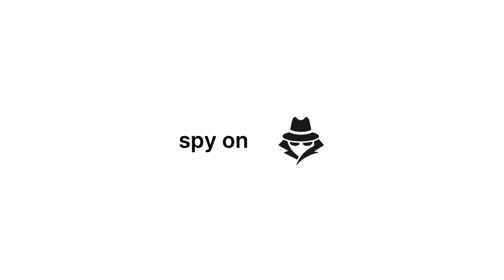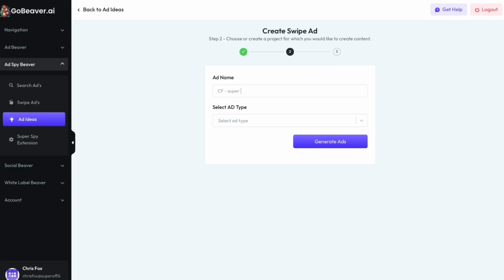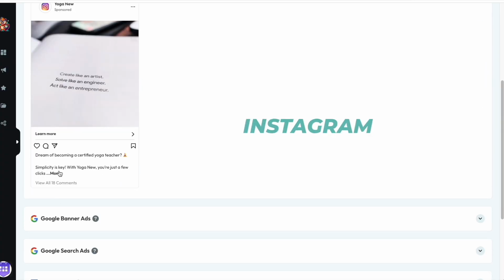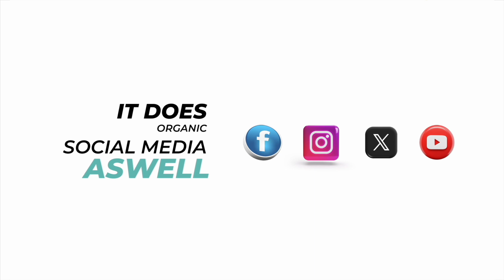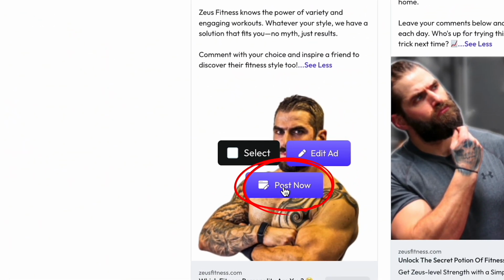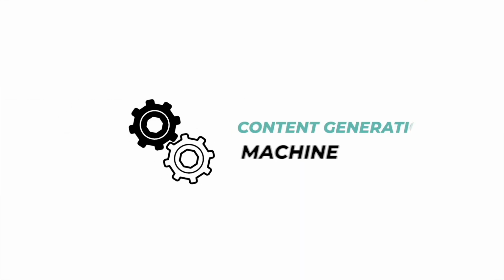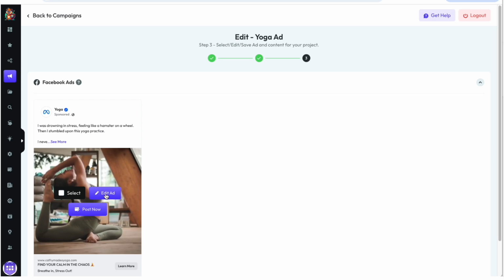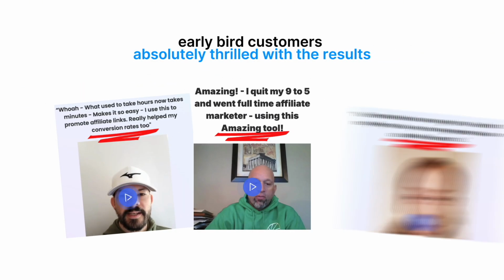🔴 STOP! BEFORE You Buy Social Go Beaver AI - MUST WATCH This Review! (2025) Legit or Scam?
⚠️ URGENT: Most AI social media tools FAIL because they lack automation & scheduling power. I tested Social Go Beaver AI Scheduler for 30 days—here’s the truth no one tells you!

📌 In This Unbiased Social Go Beaver AI Review:
00:00 – ⚠️ BIG Warning About Fake AI Schedulers
01:15 – What is Social Go Beaver AI? (Full Breakdown)
02:30 – How It Works (AI-Powered Social Media Automation)
04:10 – My Results After 30 Days (Proof + Analytics)
06:25 – Who Should Use It? (Marketers, Agencies, Entrepreneurs)
08:50 – DANGER: Avoid These Fake Websites!
10:00 – Where to Buy the Real Version (Official Link)

🚀 Why Social Go Beaver AI Scheduler is a GAME-CHANGER:
✅ AI-Powered Scheduling (Auto-post to Facebook, Instagram, Twitter, LinkedIn)
✅ Content Generator (AI writes captions, hashtags & more)
✅ Time-Saving Automation (Schedule weeks in advance)
✅ Analytics Dashboard (Track engagement & growth)

❌ 3 CRITICAL Mistakes When Buying AI Social Tools:
Using fake/cloned versions (Many scam sites sell malware-infected copies)
Not checking automation features (Some tools only "pretend" to auto-post)
Ignoring customer support (Social Go Beaver offers 24/7 help)

] for extra tips!

⚠️ WARNING: Avoid SCAMS!
Many fake websites sell counterfeit Social Go Beaver AI with malware. ONLY buy from the official site: